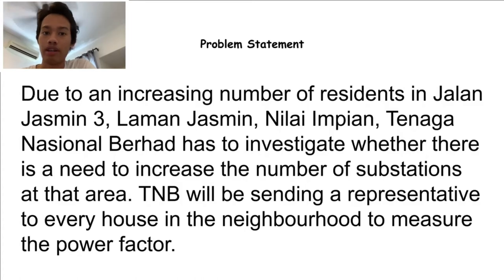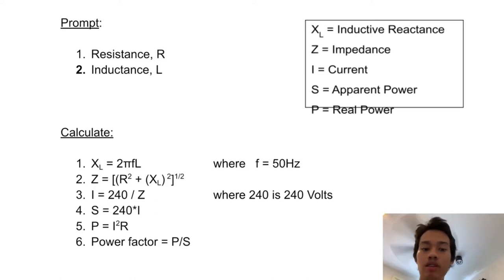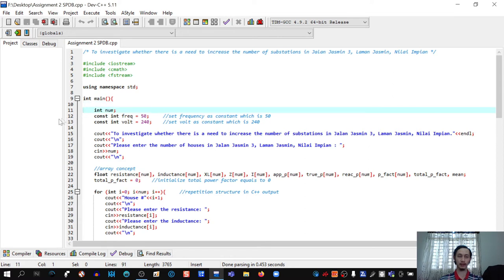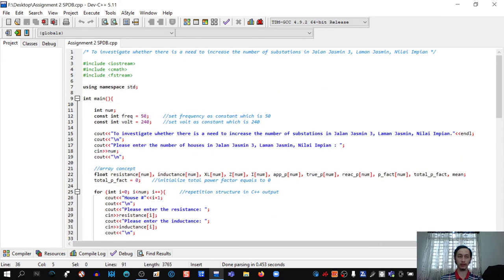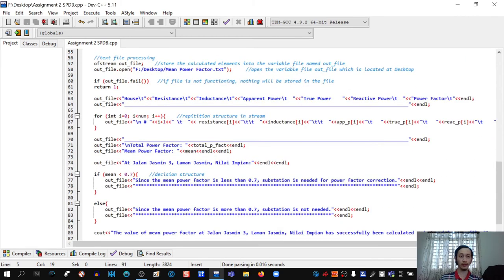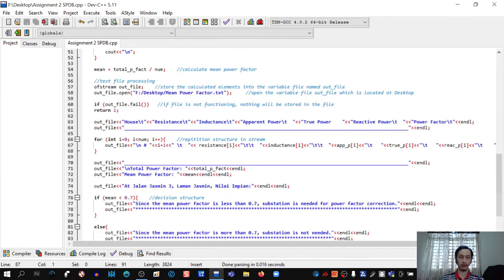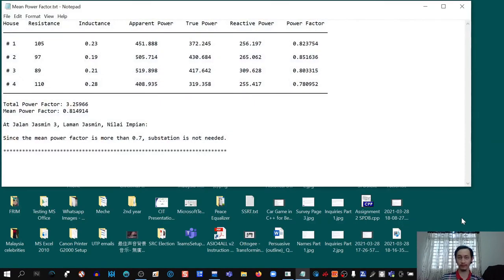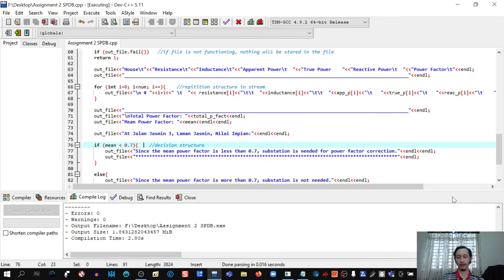TEB2132: Structured Programming & Database System - January 2021 Assignment 2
Universiti Teknologi Petronas (UTP)
Course Code - TEB2132
Course - Structured Programming & Database System
Semester - January 2021
Assessment - Assignment 2 (Video Presentation)

Team Members:
1. Amrulfalah Bin Mohd Amin, 18002423 (ME Lecture Group 1)
2. Muhammad Faiz Syafiq Bin Muhammad Khadzir, 18002589 (ME Lecture Group 2)
3. Muhammad Amirul Affiq Bin Aziz, 18002544 (ME Lecture Group 2)
4. Muhammad Luqman Hakim Bin Zainal Abidin, 18002404 (ME Lecture Group 1)